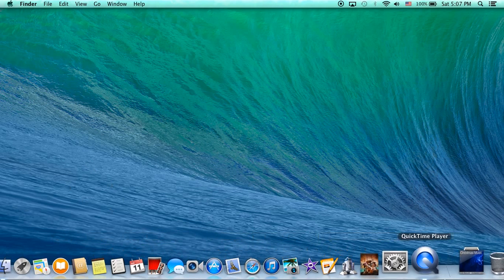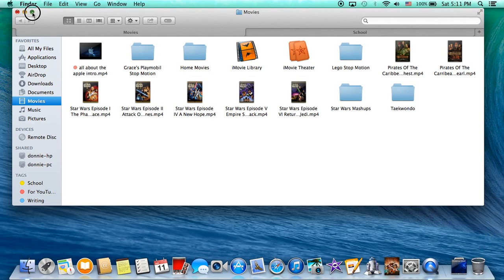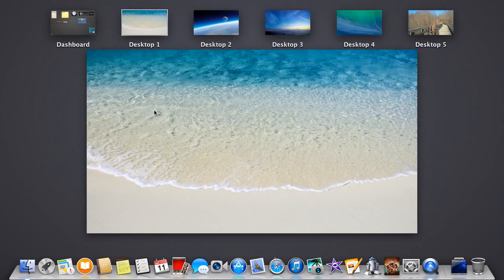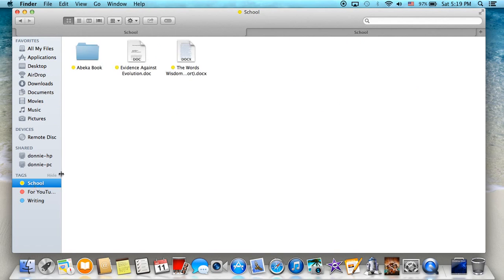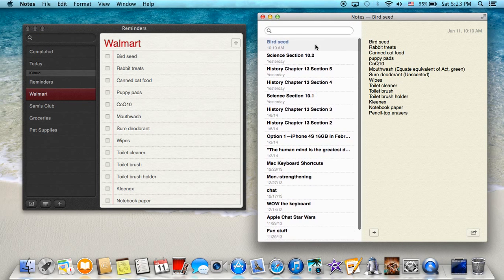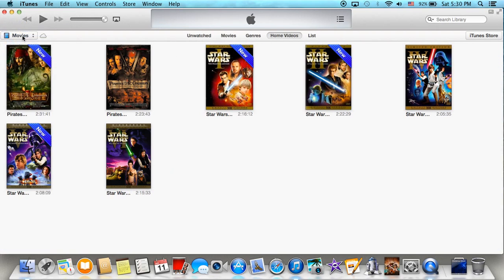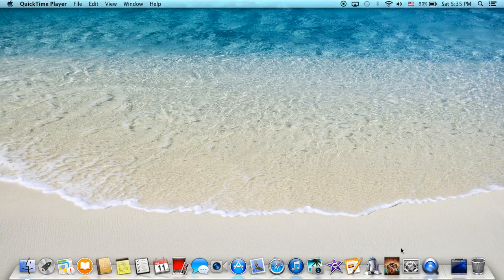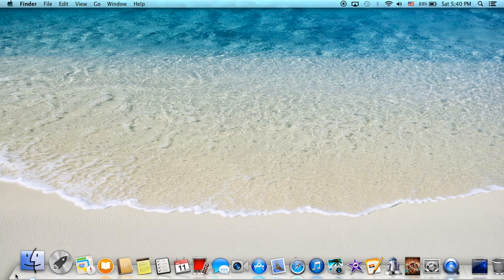Mac Tutorial For Beginners: Learn How to Use Your Mac!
In this tutorial I give a tour of the Mac OS interface, and some helpful tips for a new Mac user. I hope this gives the help you are looking for!